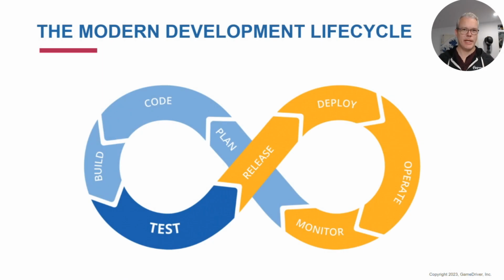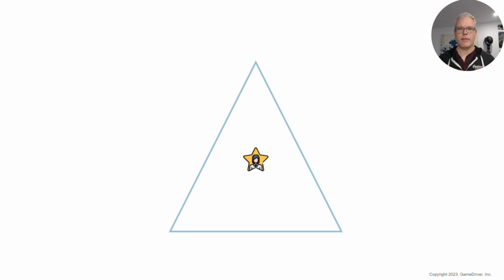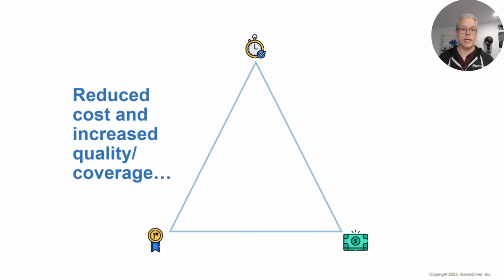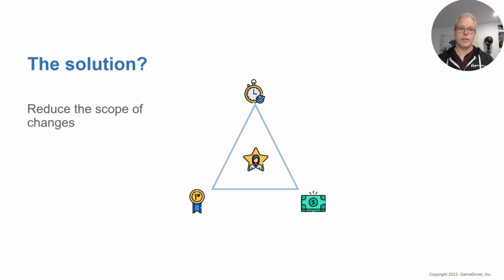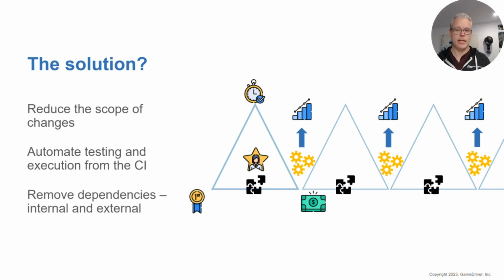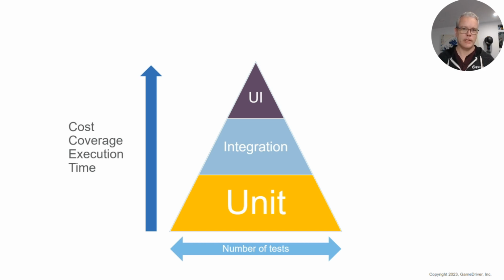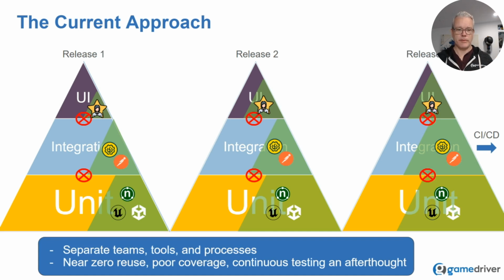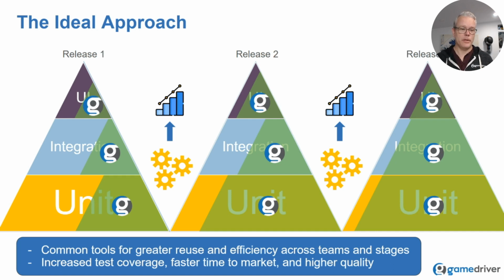Automated Game Testing in a CI/CD Environment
This short video discusses some of the concepts of automated game testing in a Continuous Integration / Delivery (CI/CD) environment, and how GameDriver can be used to streamline efforts by improving team collaboration and reuse across the development lifecycle.